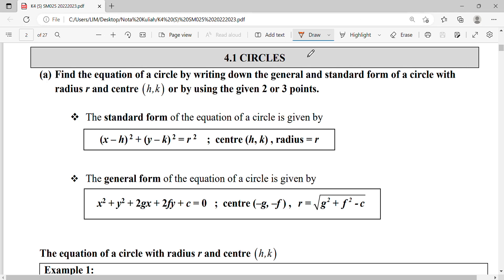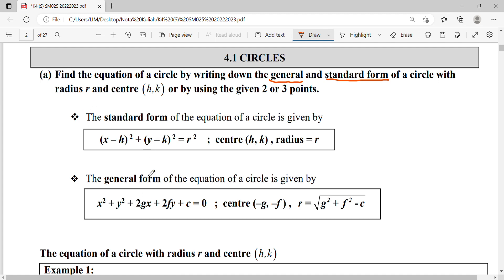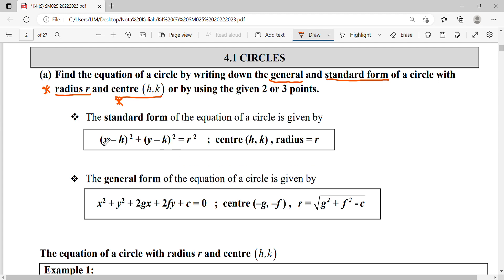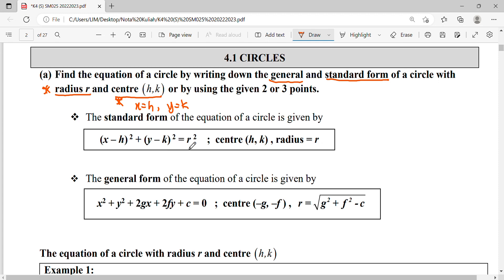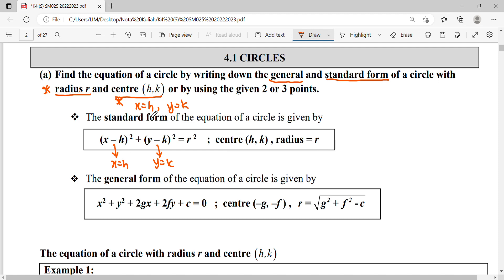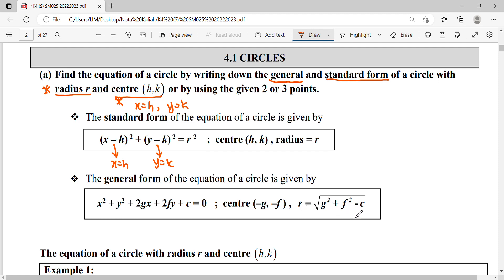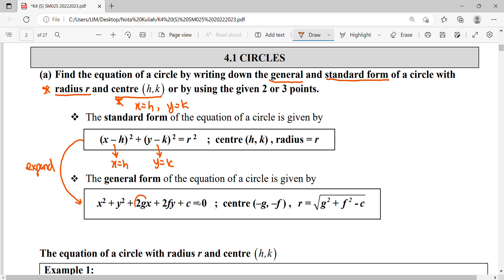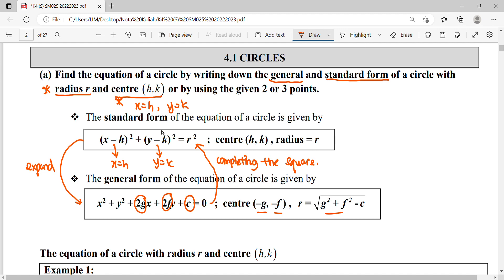N4.1 K1 Equation of A Circle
Equation of A Circle:
-Standard form
-General form